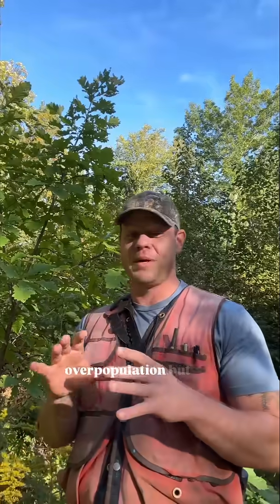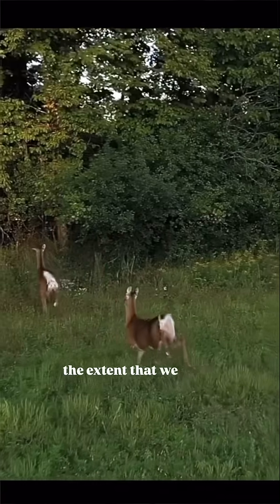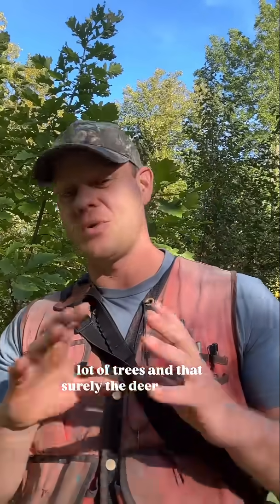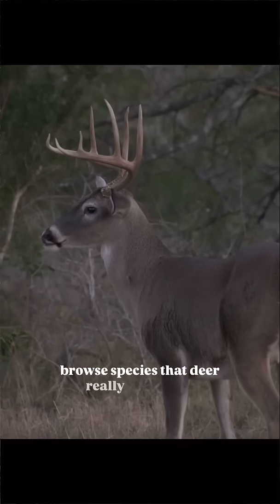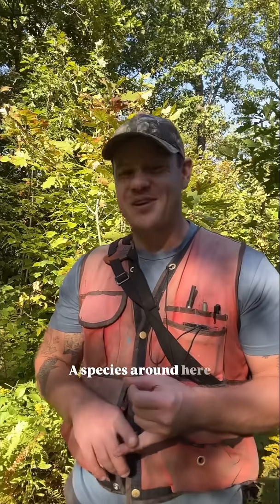How do deer decide which plants and trees to eat?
When deer eat herbaceous plants, it’s called “grazing.” When they eat woody plants (trees and shrubs), it’s called “browsing.” Deer have browsing preferences — a spectrum from “preferred” browse species of trees and plants, to “non-preferred” species. The preferred browse species are usually species that are more palatable (tender, etc.), those that lack chemical defenses (like tannins) and those with higher nutrient content. Sight recognition certainly plays a role in deer’s foraging behaviors, but taste and smell are also important indicators.

While many people know that taste and smell play an important role in the SPECIES of trees and plants that deer choose to browse, not many realize that deer will also preferentially browse INDIVIDUAL trees and plants with more nutrients in their foliage — for this reason, deer are able to target nursery-grown trees over wild-grown trees (hence them browsing 98 of my 100 white oak trees to death).

As deer become more and more overpopulated they will consume all of the highest-quality browse, and start to consume more of their less-preferred species. In fact, when I see deer browsing bottom-of-the-barrel species like beech or buckthorn in a forest, that tells me that the deer are likely extremely overpopulated and have nothing else to eat. As deer become more overpopulated, they often get smaller — a result of having stripped all of the most high-quality, nutritious browse of the landscape (the exception to this is in places where deer are eating lots of planted crops).